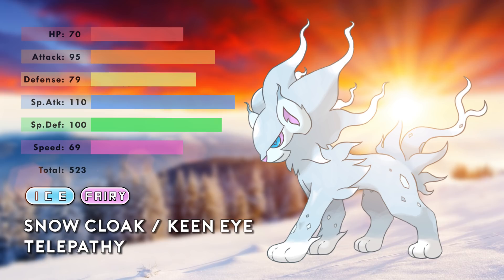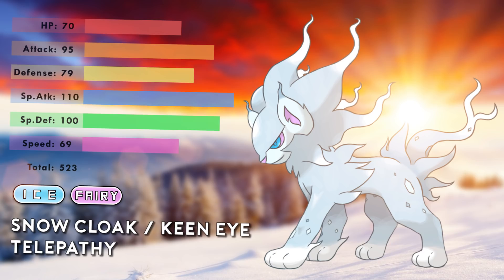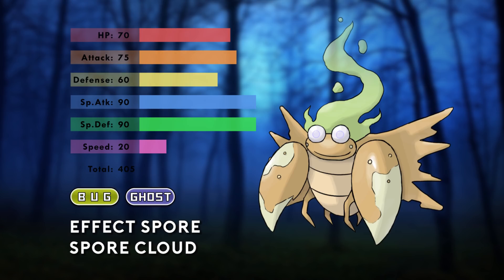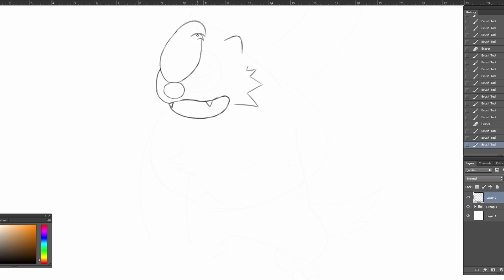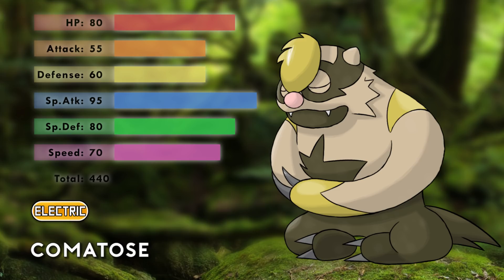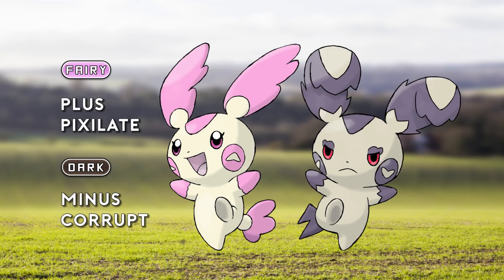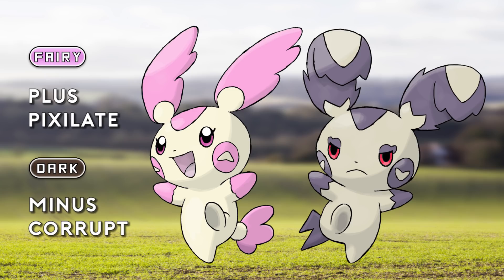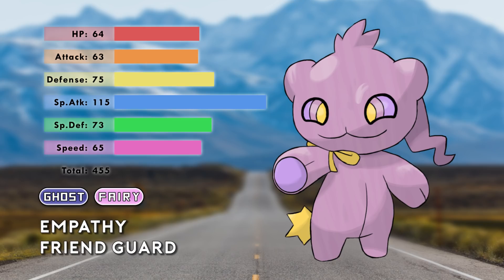Pokemon Type Swaps - New Regional Forms 2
In this video I take various Pokemon and draw them with a completely different type to create regional variants like Alolan or Galarian Forms.

Awesome Patrons:
Nathan Zadro
Nic0las0202
Shiny Zoroark
RICHARD Geoffrey
Vince Klein
Dragonlover721
Wizuko M
Joey Ayala

Competitively
John Barrett
Kendall Aureliouz Trampe
Desweet12
John Barrett
The4thGenGamer
Justin SpielefreakJ
Thomas Drewry
Richard Geoffrey
Elizabeth Mustain
Joltbolt13
Michael Alaimo

Bird Keeper Toby
Rachael Pracht
Kenneth Finke
Wong Xuan Jun
Sebrina Shelton
Hilmy Holland
Rea Barcelon
Maxwell
Kinglerval
Ryan Pommerencke
Oliver Daniel Pal
DickCP
David Roderick